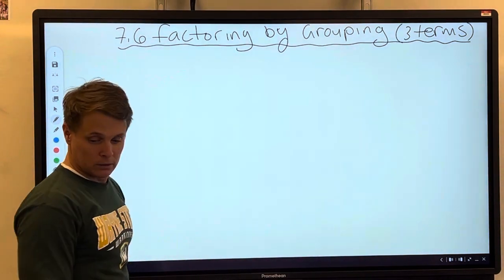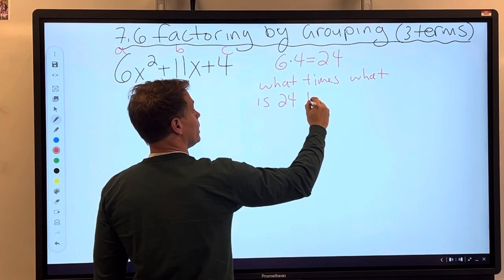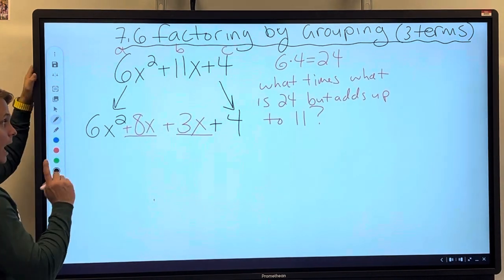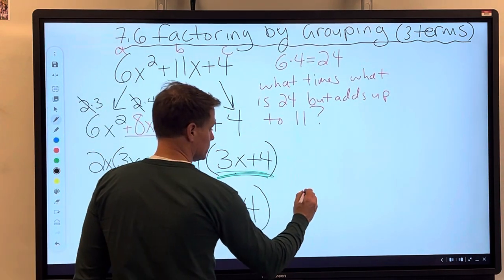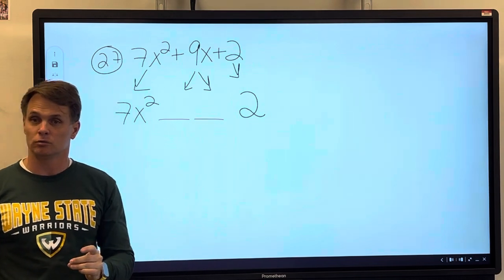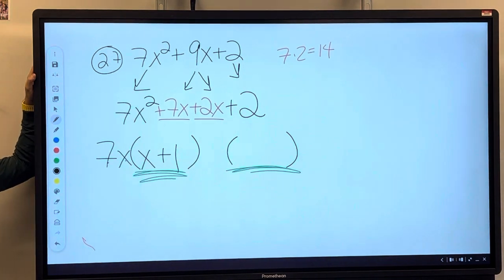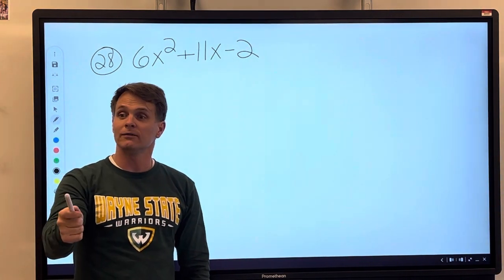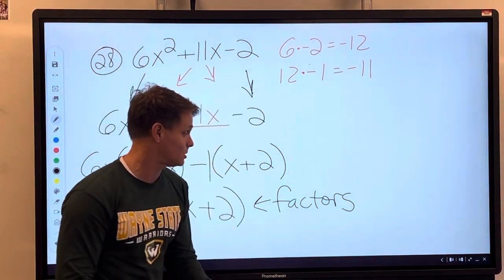Algebra 7.6 Factoring by grouping with 3 terms